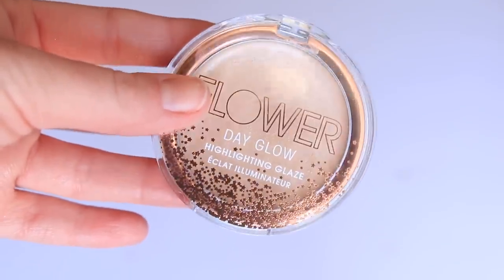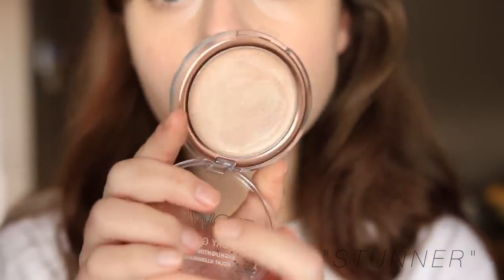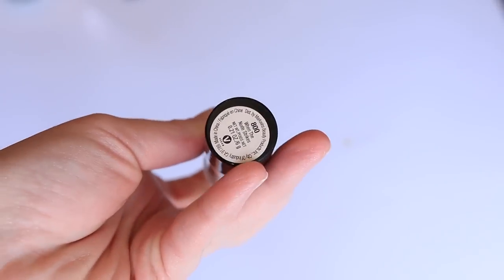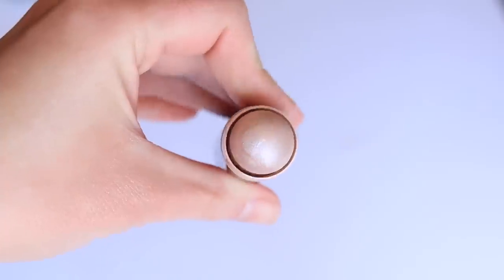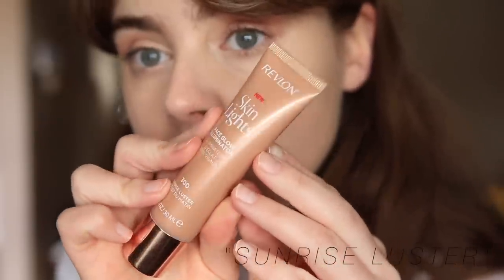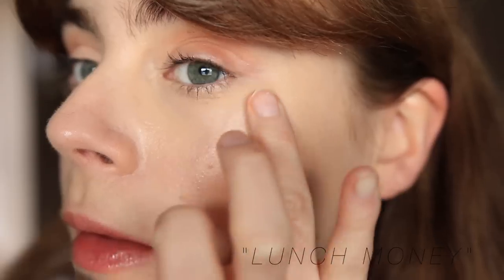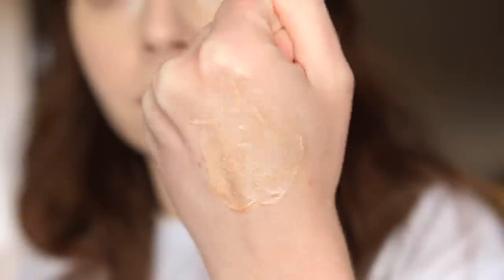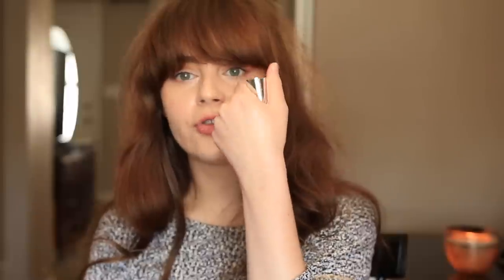BEST & WORST Affordable Cream Highlights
Hi Everyone! I hope you’re excited about today’s video because I’m talking about the best & worst affordable cream highlights!It can be difficult to find an amazing cream highlight at an affordable price if you don’t know where to look, so I tried out TWELVE different formulas. Today I’m giving you quick reviews, swatches as well as a demo of each of these formulas on my skin!

~~VIDEOS MENTIONED~~

~~PRODUCTS MENTIONED~~
Flower Beauty Day glow highlighting glaze* in “Stunner”

Burts Bees ALL aglow highlighter stick* in “Opal Mist”

Wet n Wild Megaglow Illuminator Stick* in “In the Nude”

Colourpop Super Shock Highlighters* in “Lunch Money” “Wisp” & “Flexitarian”